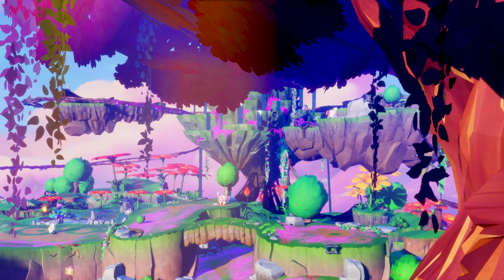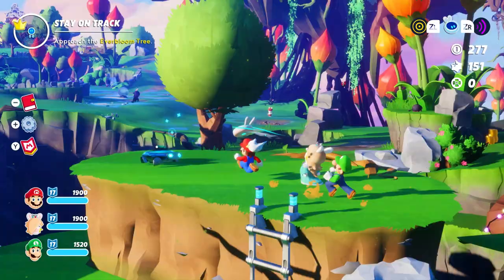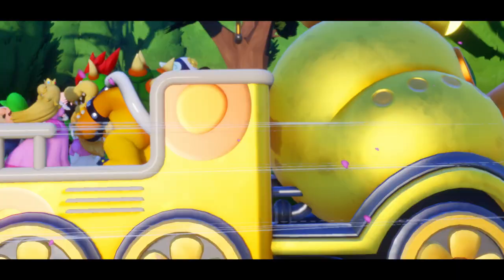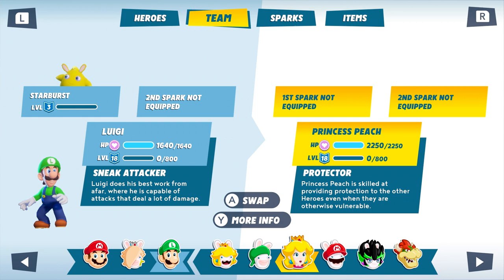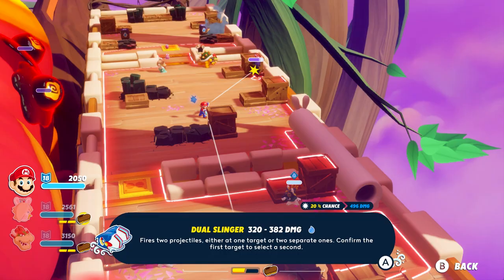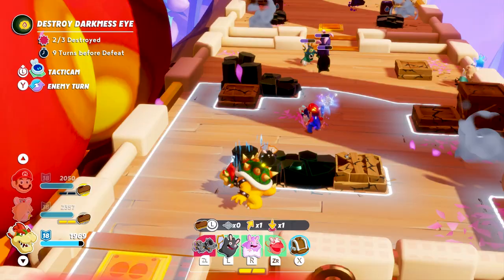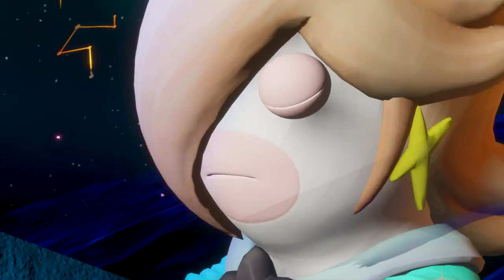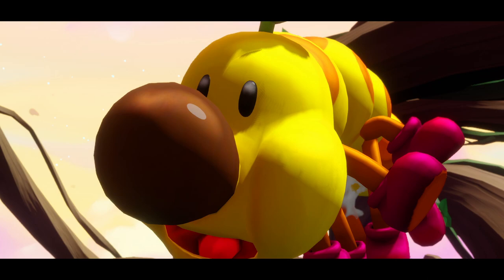Mario + Rabbids Sparks of Hope: Wiggler Boss Fight Gameplay Preview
Here comes the Wiggler! Join us in guiding you through a quick look at some gameplay and a new planet in one of the many exciting quests and dynamic battles that await you in Mario + Rabbids Sparks of Hope. Optimise, strategise, and remember to get help from the Sparks!

About Mario + Rabbids Sparks of Hope

Only the most extravagant team of Heroes can rekindle the sparks of hope across the galaxy!
Team up with Mario, Rabbid Peach, and their friends on a cosmic journey to defeat Cursa and save the galaxy! Explore planets throughout the universe that are filled with strange inhabitants, memorable quests, and hilarious secrets! Outwit enemies in an innovative combat system mixing turn-based tactics and real time action. Combine forces with the Spark’s immense energy and anything becomes possible…for better OR worse!